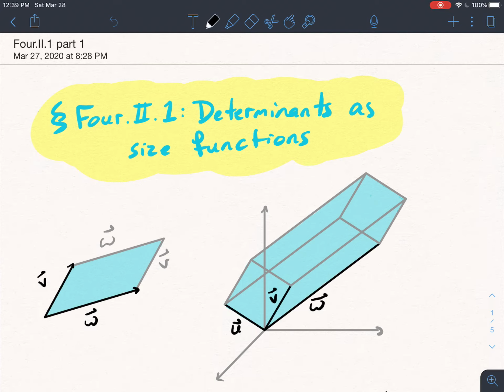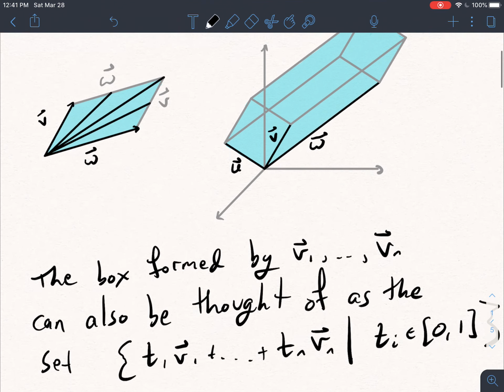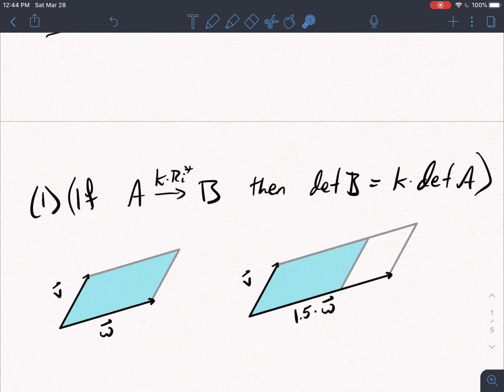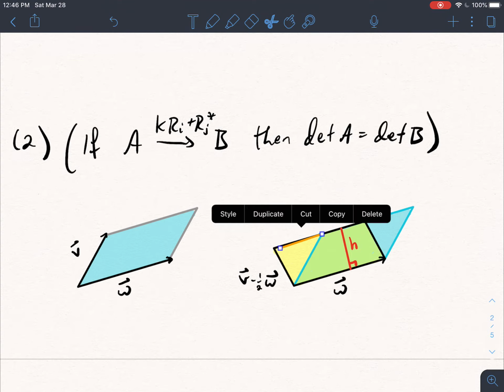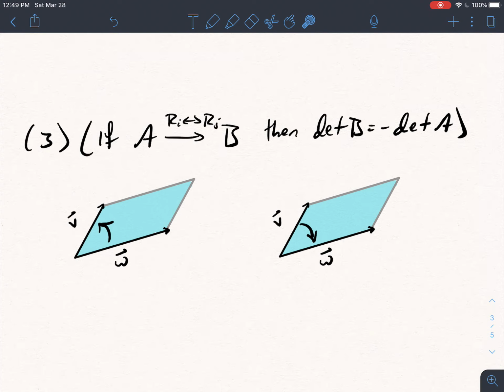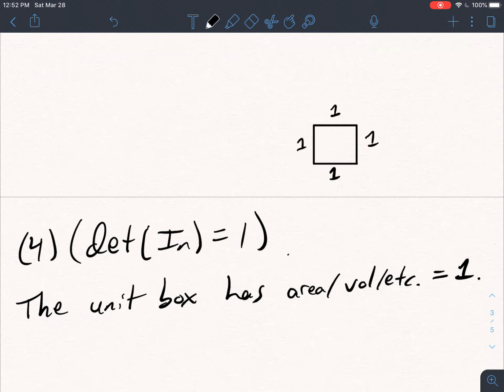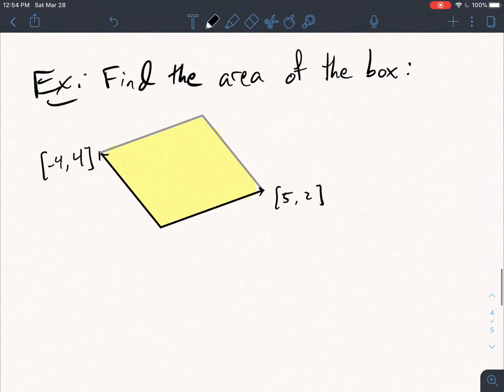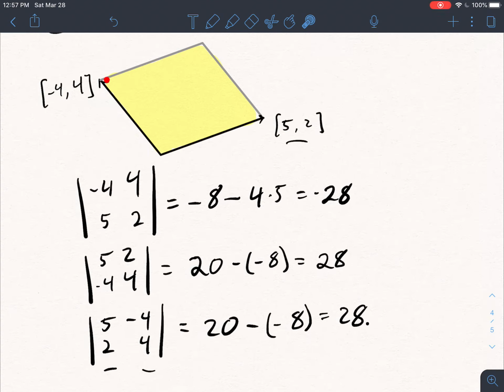Determinants as size functions (1/2)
Finding the area or volume of a box formed by a set of vectors can be difficult. Conveniently, it turns out that if we put those vectors into a matrix (as either rows or columns), then the determinant of that matrix is equal to the size (area/volume/etc) of that box.